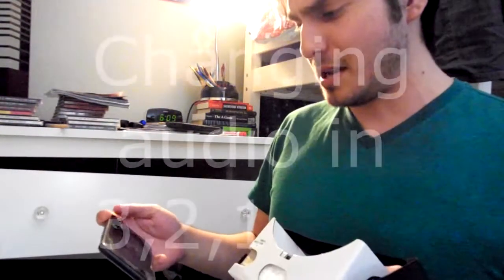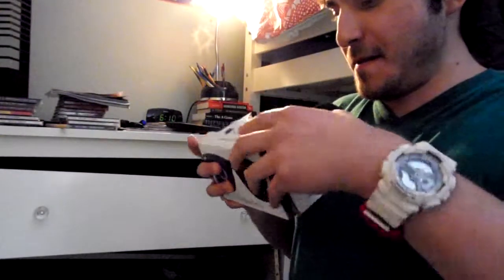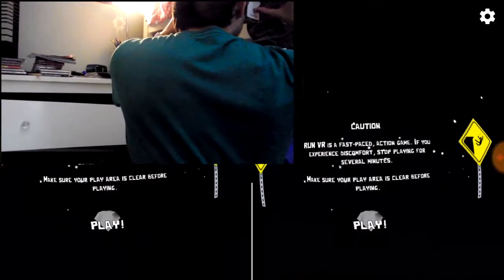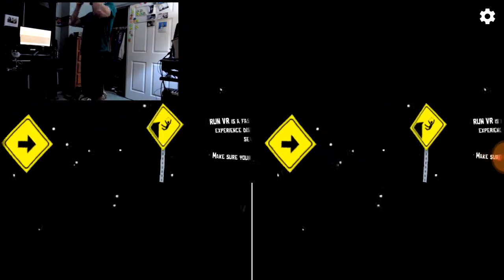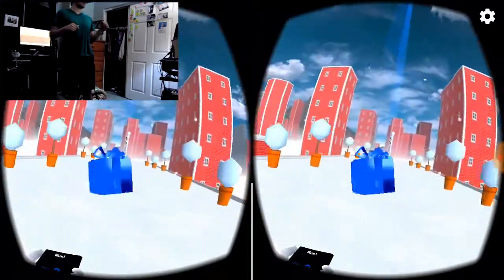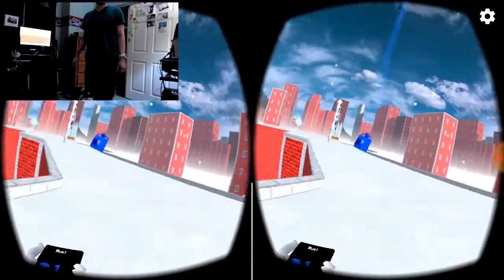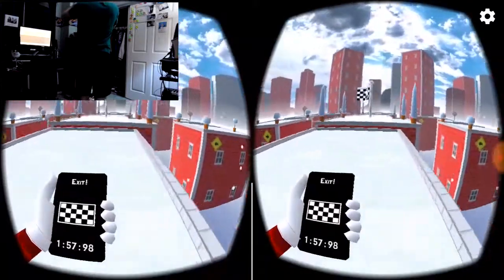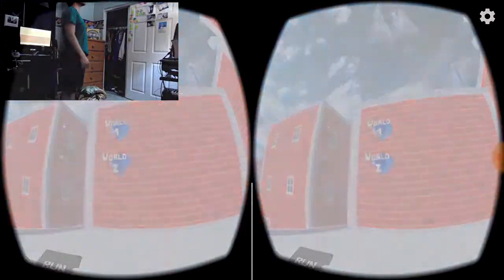Let's Play RunVR (Part 1 -World 1)